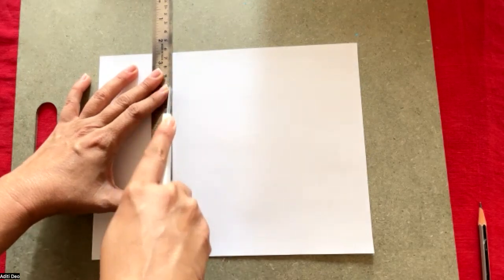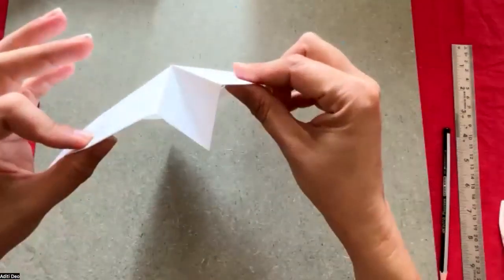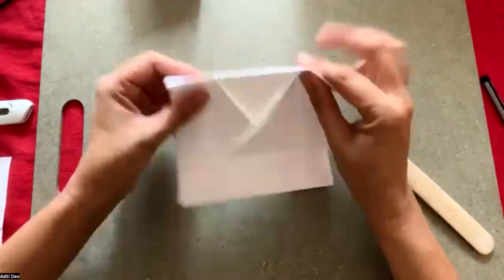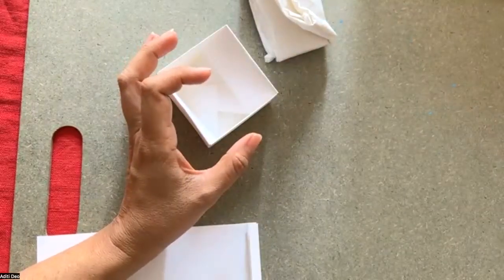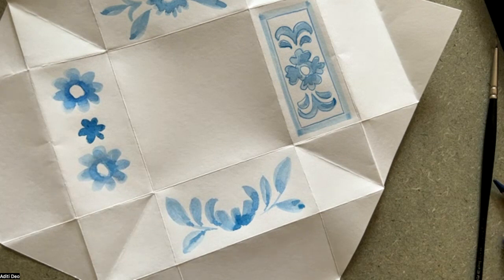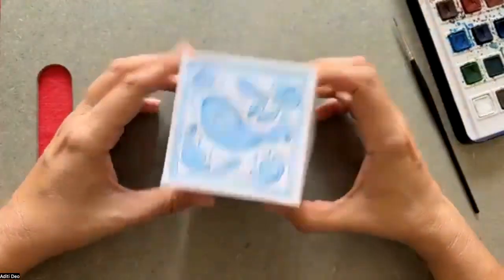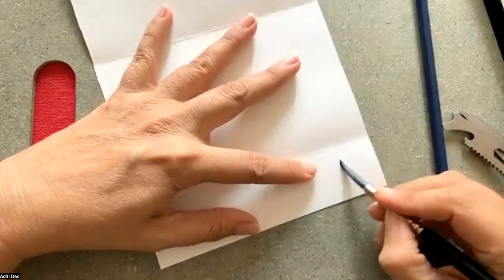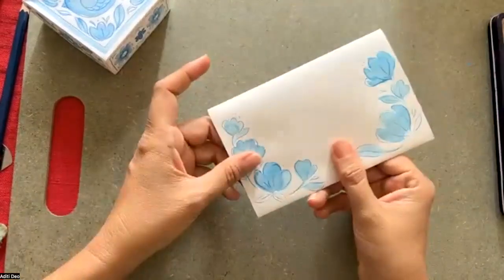Sat AM Gift boxes and cards 2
Learn to make gift boxes by upcycling old brown paper bags.